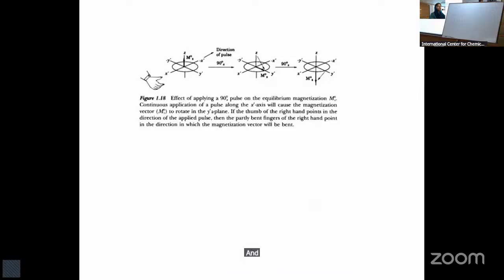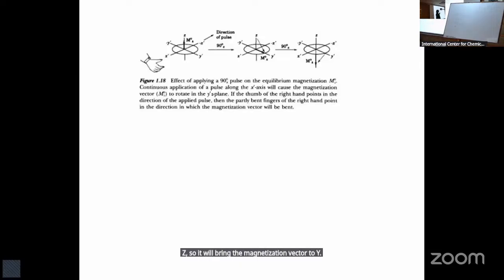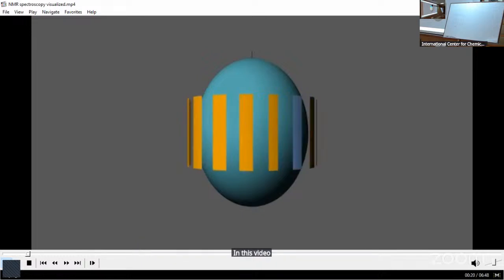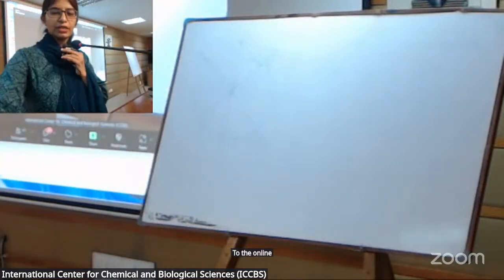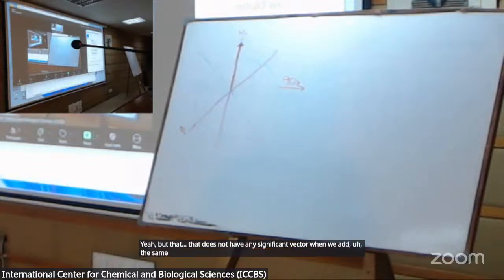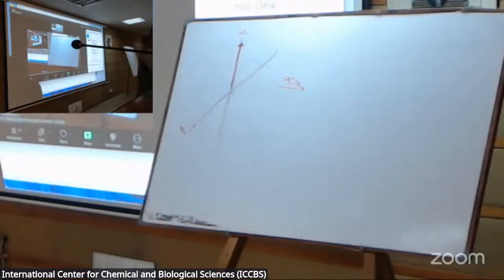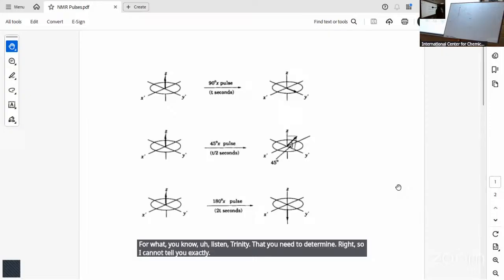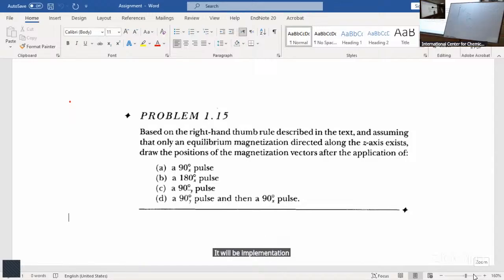Modern Nuclear Magnetic Resonance Spectroscopy (NMR)